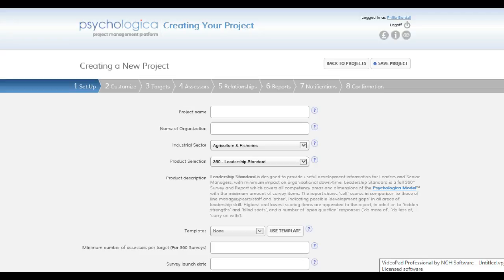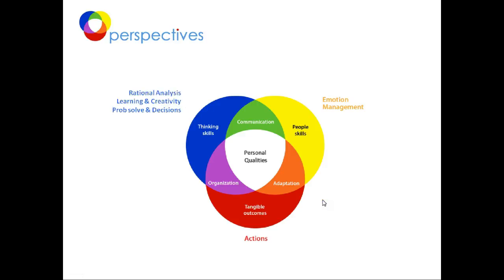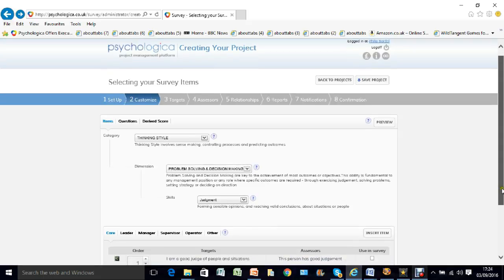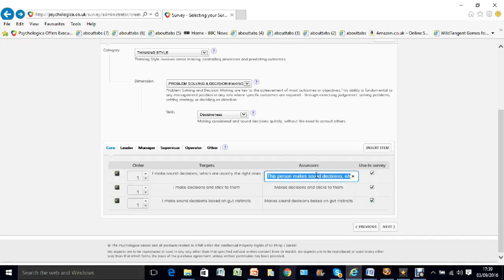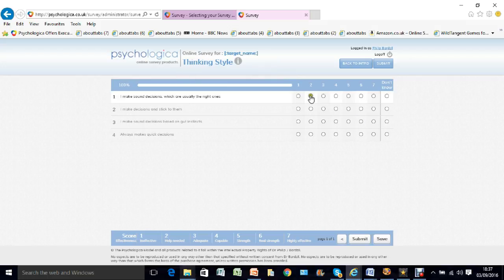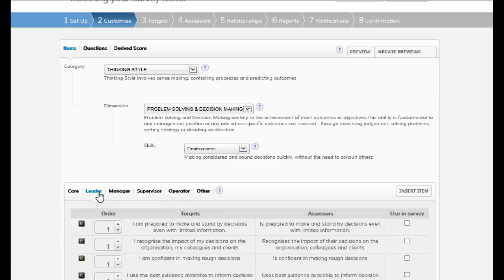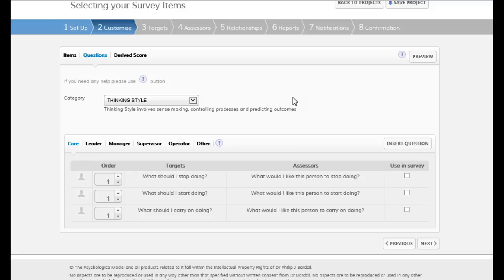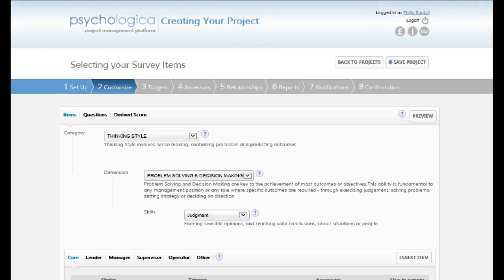Step 2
Describes setting up and managing online surveys - step 2 Customizing your Survey